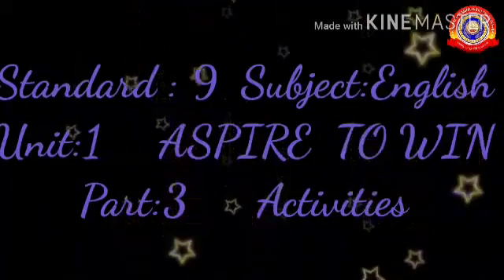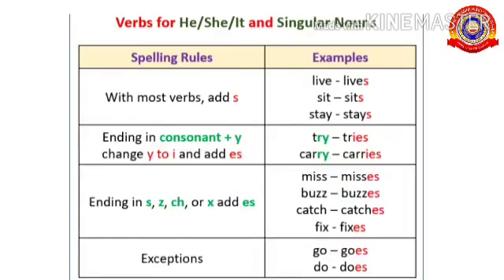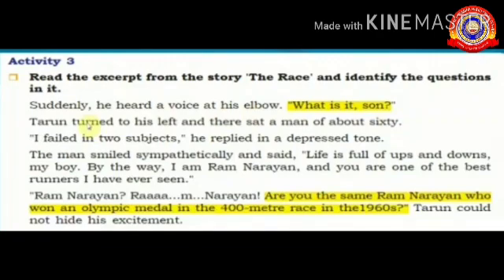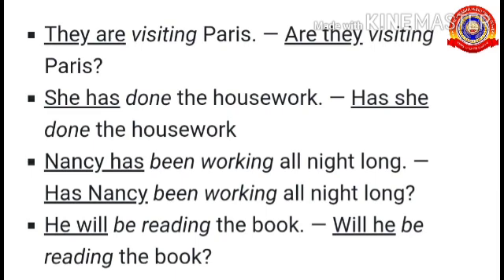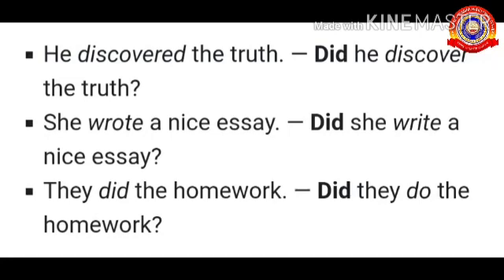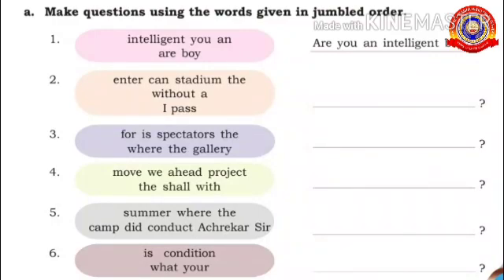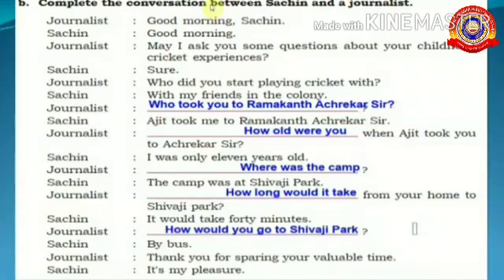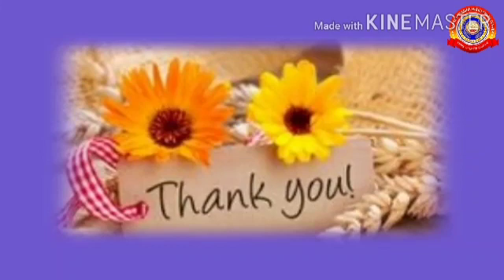Standard 9 English Unit 1Aspire to Win Part 3 Activities